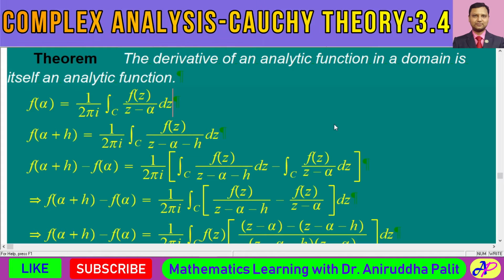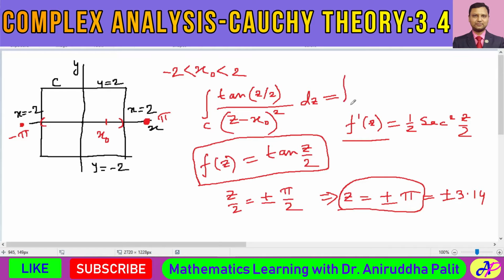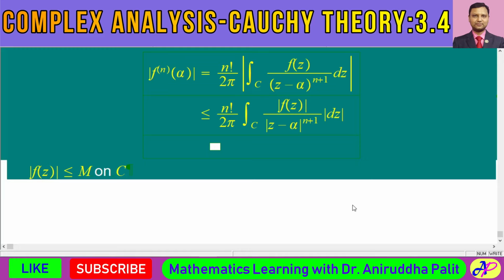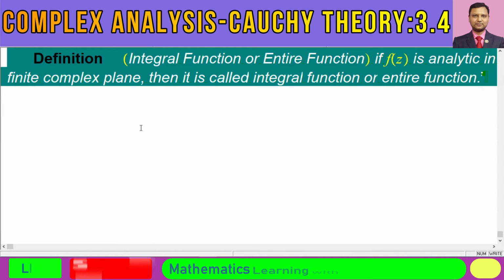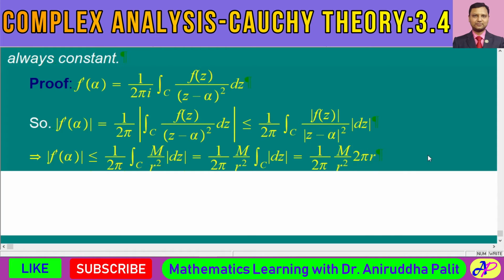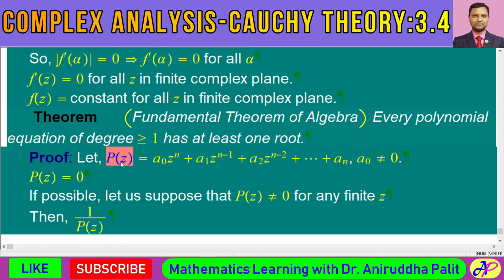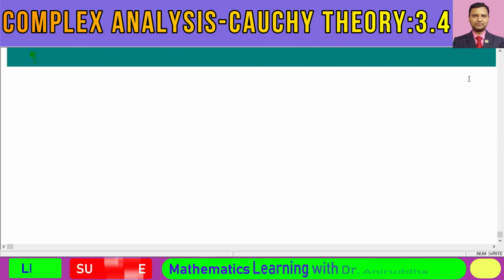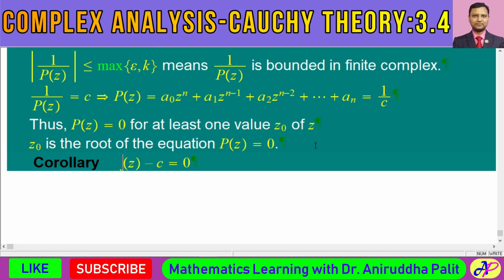Complex Analysis - Cauchy Theory - 3.4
Here we discuss Liouville's theorem and the fundamental theorem of algebra.